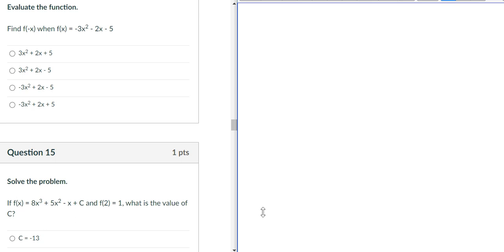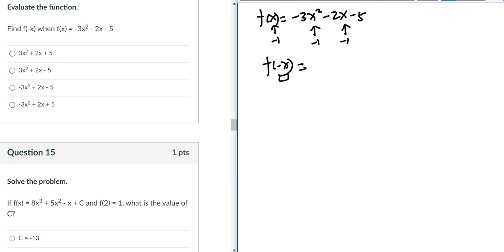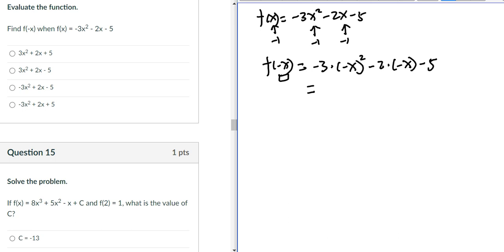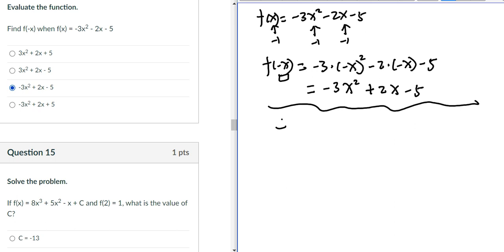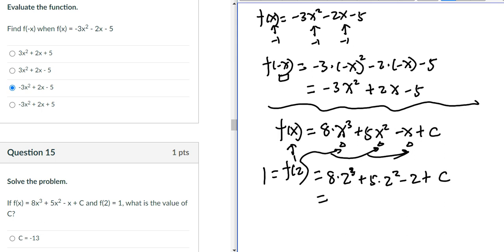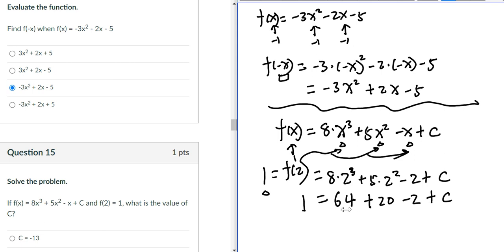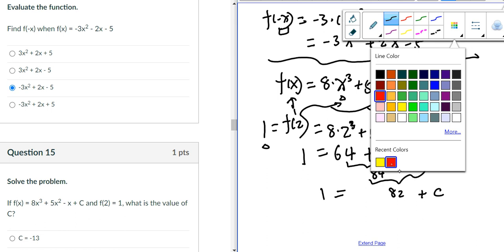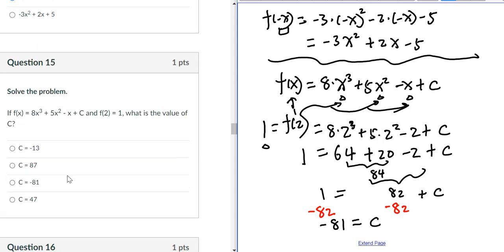126Quiz2Q14 15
Evaluating a function value at a certain point might be easy. When the variable is replaced with a quantity, it may make things complicated. Here, two examples are given. The order of operation and techniques of solving equations are involved.